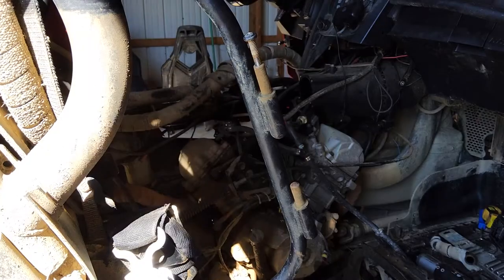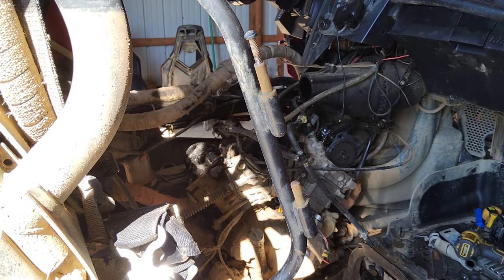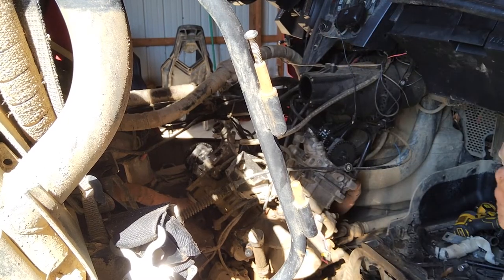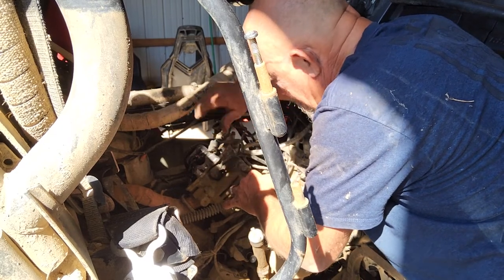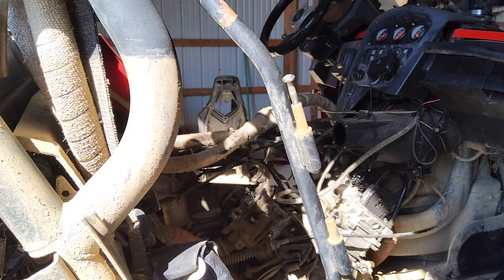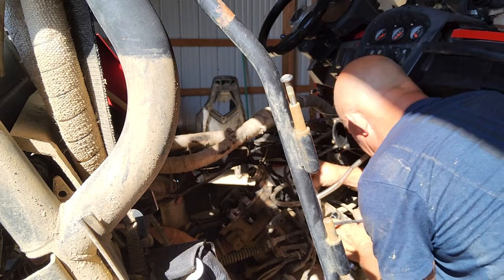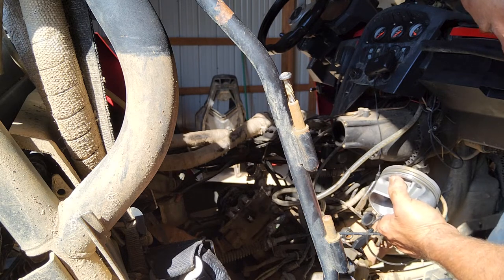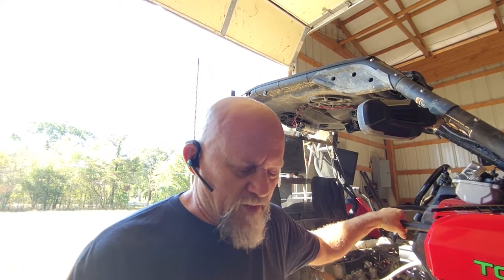2013 Can Am Commander engine top end.